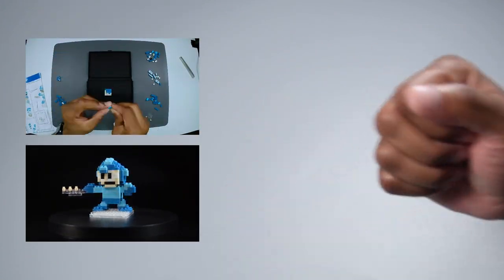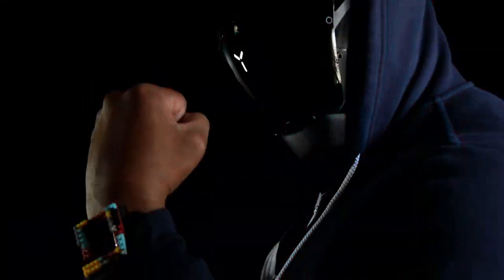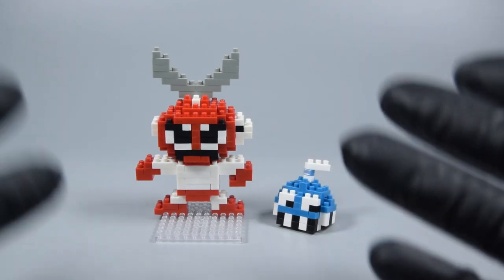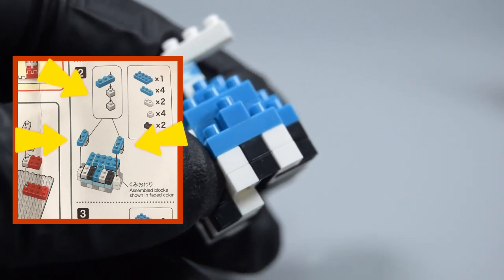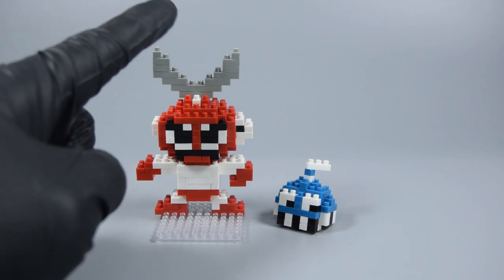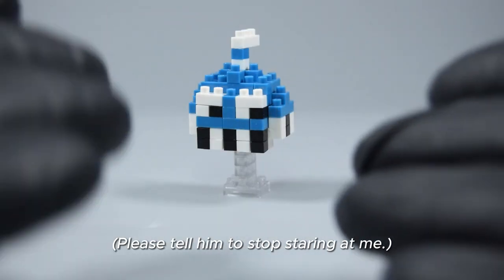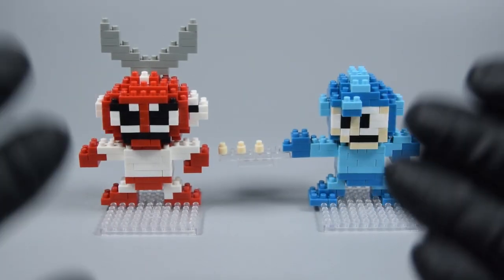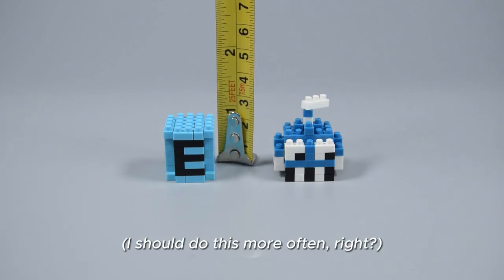nanoblock Cut Man x Mega Man 2: The Power Fighters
Hello, world, hi, it's me again...Jamangbai!

Welcome to another episode of Jamangbai Builds! Let's step over into the domain of the evil Dr. Wily and build one of the master robots from Mega Man 1: Cut Man!
The featured game in this episode is my playthrough of Mega Man 2: The Power Fighters, from the Capcom Arcade Stadium vol. 2.

(Gameplay footage of Mega Man 1 and 2 used is footage of my own, using the Mega Man Legacy Collection fo PC. Image and pricing shot of nanoblock 25th anniversary Mega Man set used from 2 active ebay listings

Chapters:
Intro: 0:00
Let's Build Up!: 0:52
Gaming wrap-up: 12:13
Review: 15:43
Gallery and Credits: 19:42
Next time on Jamangbai Builds: 20:29